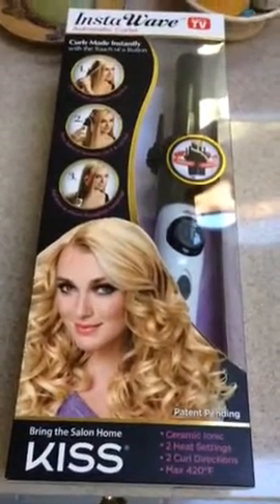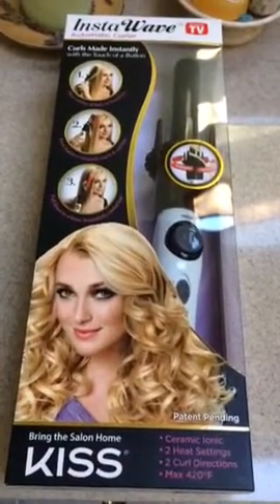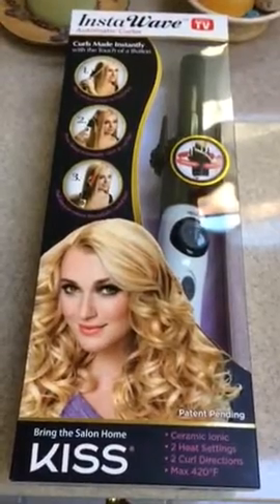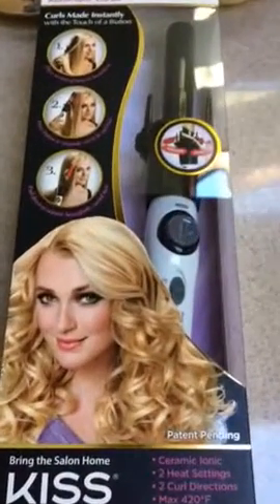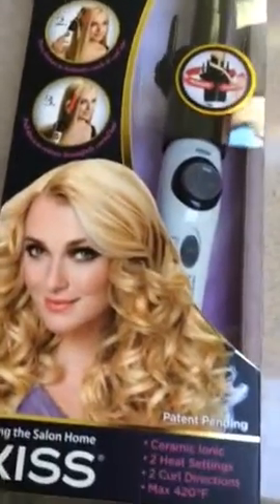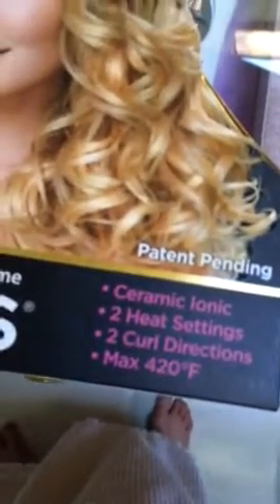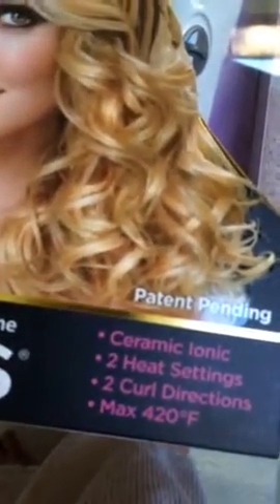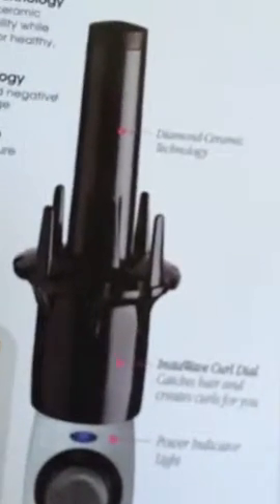Kiss Insta Wave Automatic Curler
Powered by @Brandbacker